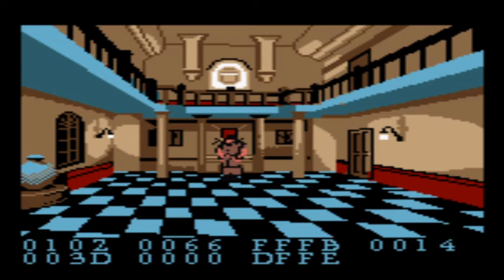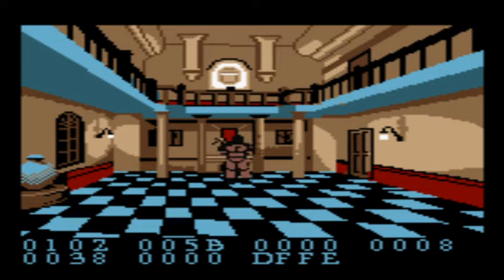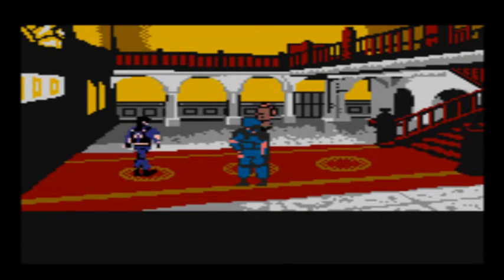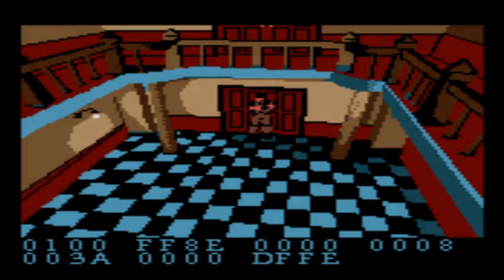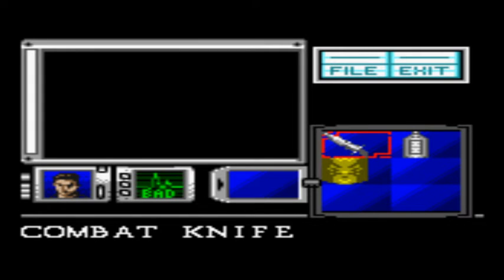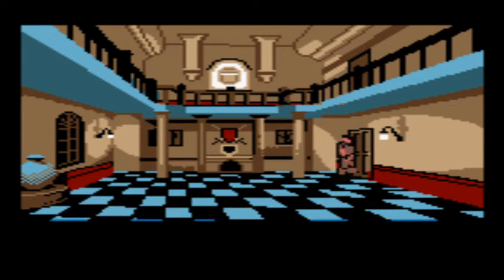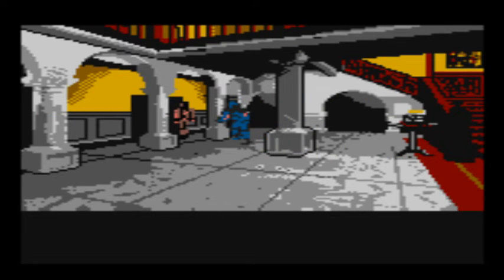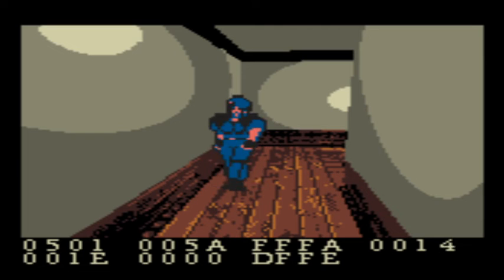Resident Evil 1 GBC Prototype Exploration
This is a new type of video that I'm trying out. I'm going over what seems to be something that not many people know about in the Resident Evil community. I go into some insight of this prototype and had fun talking about something as weird and obscure as this. Hope you enjoy!